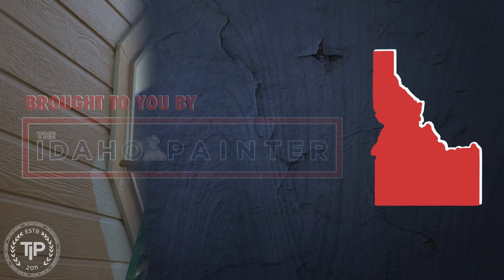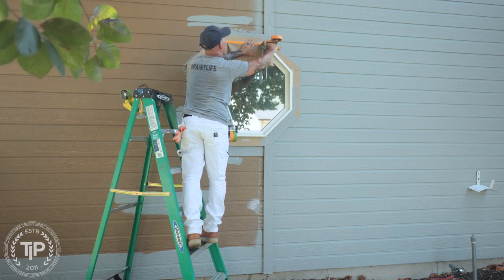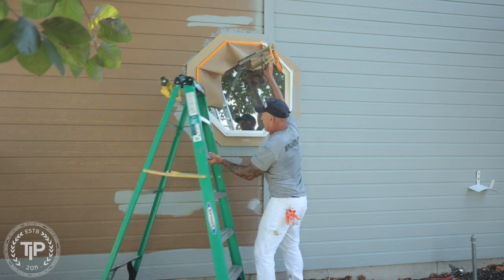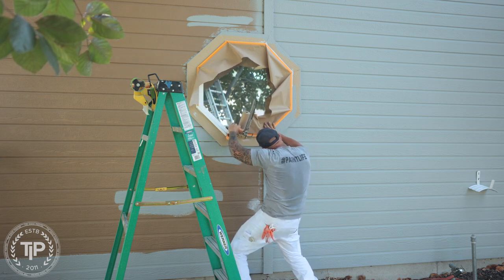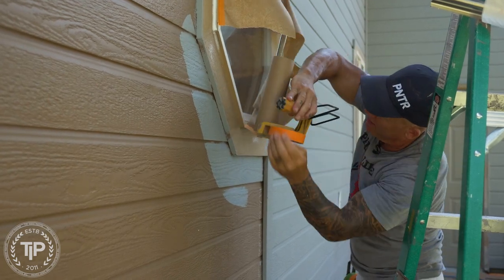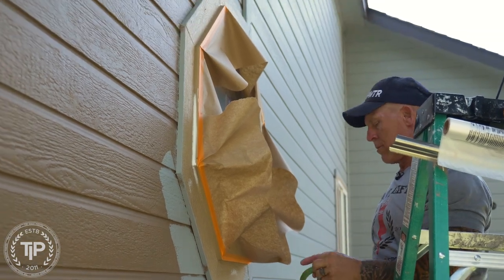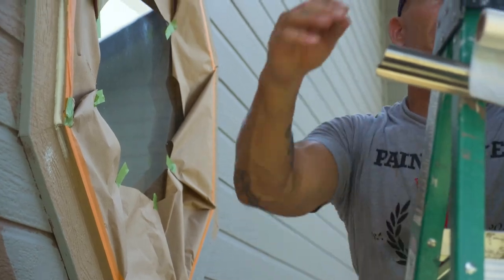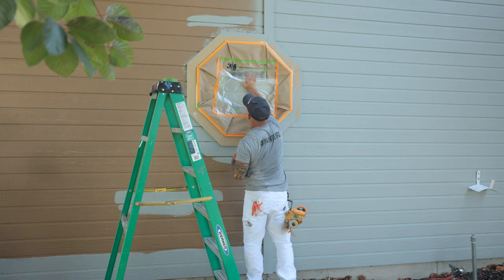Masking, Getting Ready To Spray and Controlling Overspray.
How to control overspray with paper and plastic.  Simple masking tips for unusual shapes and window.  How to mask to protect your house from paint overspray when spraying with an airless paint sprayer. Masking with a M3000 masker from Paint Life Supply Co.

Paint Life® is not just a brand, it is a mantra and a way of life personified by professional painting contractor Chris Berry, The Idaho Painter, a man on a mission to Educate, Empower, Equip painters worldwide.

I believe painting is for everybody. My mission is to shatter the barriers of entry into painting and convince people that it can be a lot of fun painting.

Paint Life is here to teach you to LOVE painting and expose the painting craft and trade. Painters should be respected. We welcome you to be part of our community and the Paint Life crew!

Psalm fiftyfive:twentytwo